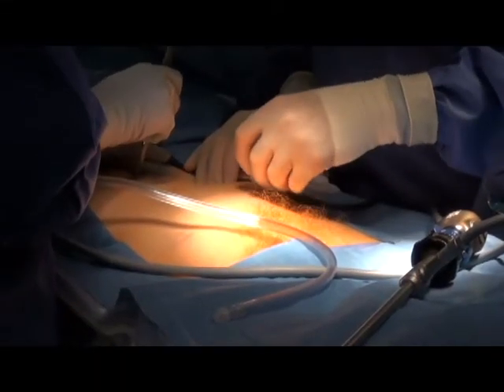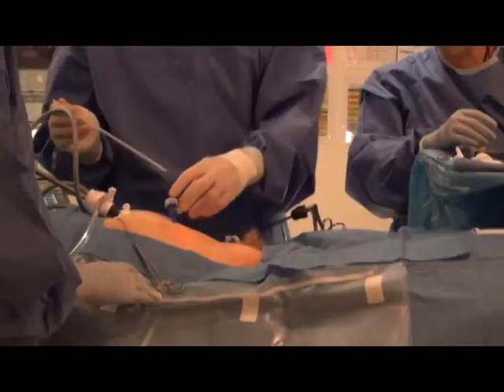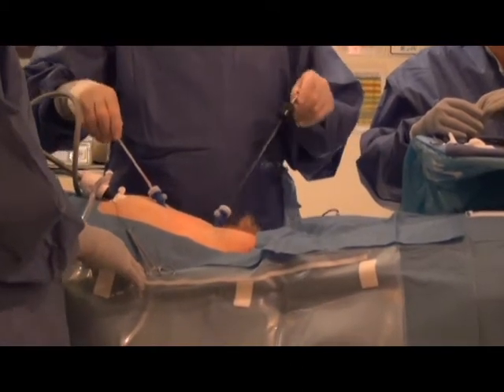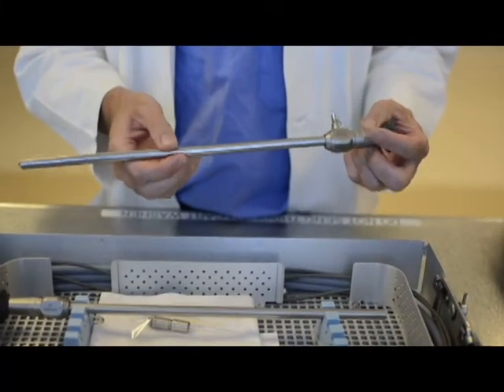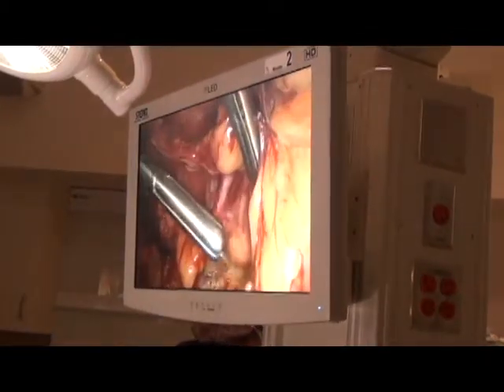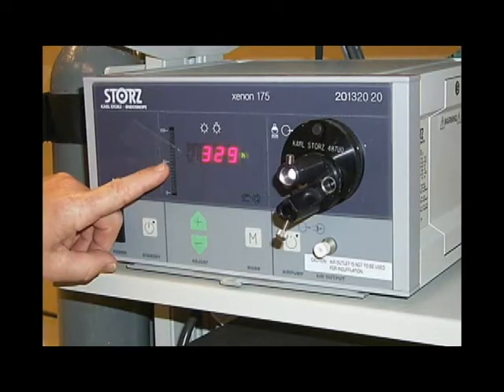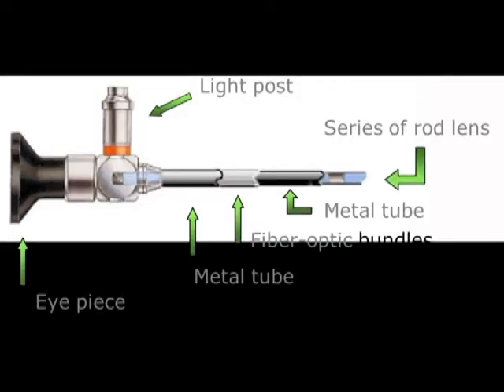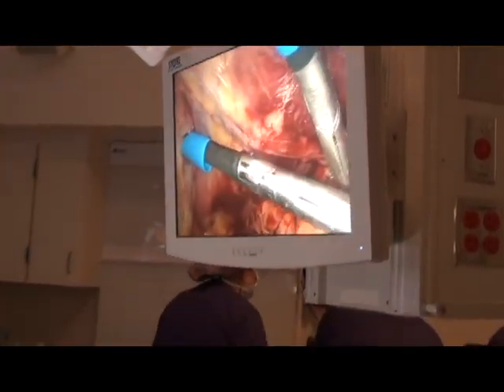Laparoscopy - Introduction (Part 1 of 6)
Dr. Jim Dolan discusses how laparoscopy allows large surgeries to be performed using a very small incision.  He explains how these highly specialized devices allow for precision during surgery with a minimal recovery period for the patient.  He highlights the three components to both laparoscopes and endoscopes.